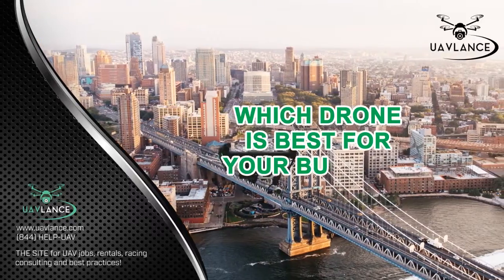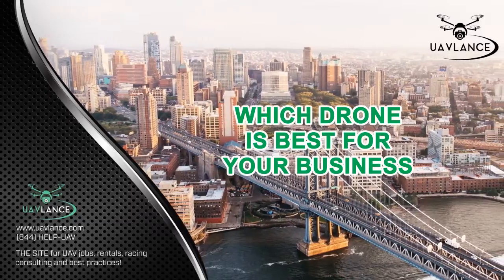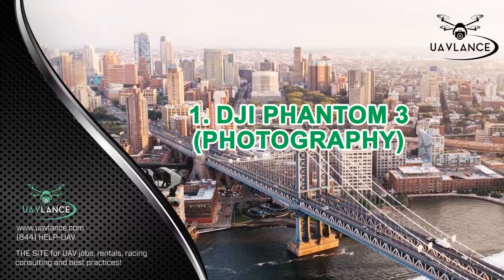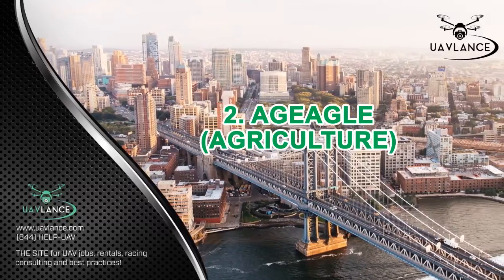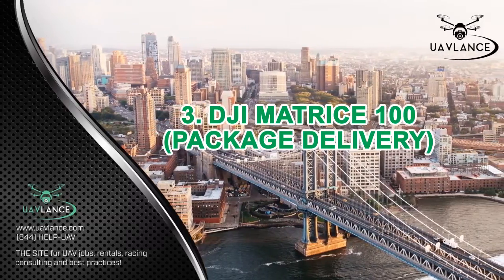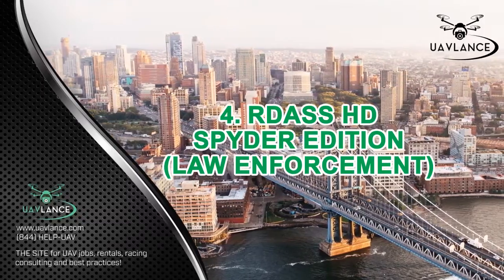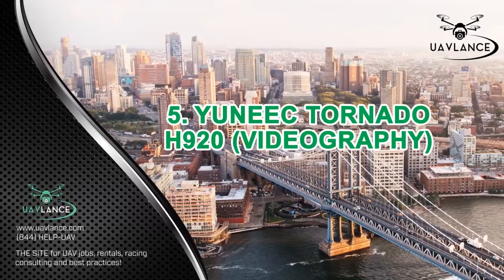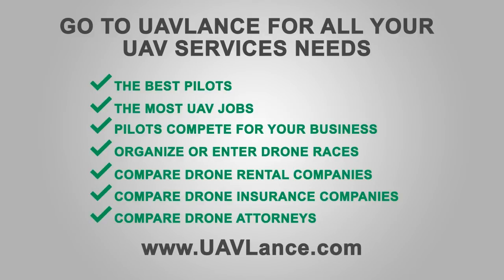Which Drone is Best for Your Business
Drones have been around for a number of years now. Initially they were only used by the military for conducting covert operations and spying, but nowadays they have found application in a number of other fields. UAVs or Unmanned Aerial Vehicles have provided business owners a chance to freshen up their services and bring something new to their consumers. This is the reason why many of the top companies in the world are looking to incorporate drones into their business in some way or another. While the idea of commercial drones is an exciting one, it is essential that you do some research before buying a drone for your business.
Each business has its own unique needs and requirements and a drone needs to fulfill them if it is to be of any use. For instance, if you want to use a drone for photography purposes then it should have an HD camera that is capable of taking high quality photos. So, you have to make sure that the drone you are choosing has the right kind of features that you need for your business. The following are some of the best commercial drones available in the market that can prove to be the ideal fit for your business.
1. DJI Phantom 3 (Photography)
If you are in the business of photography and are looking for a drone that can help you in taking your business to new heights then the DJI Phantom 3 is one of the best options available to you. With this aerial vehicle, you can capture 12 MP pictures at extreme angles without having to worry about distortion and image stability. This drone is equipped with a 4K camera and has a 3-axis gimbal mount which keeps the camera steady during the flight. Apart from the high-end camera, this drone is fully programmable too, meaning that you won’t even have to worry about piloting it. The DJI Phantom 3 comes with the DJI pilot app that can be used for programming the take-off and landing of this machine. It offers you 23 minutes of flight time owing to its 6000mAh LiPo battery and can go as far as 1.2 miles.
2. AgEagle (Agriculture)
The AgEagle is the most suitable drone for people involved in agriculture. This drone is available in two different models, the AgEagle Rapid and the AgEagle RX60. Both of these models are extremely suited for agricultural use. The main feature of this drone is its state-of-the-art Sony QX-1 camera that has been modified to take NIR images. With this camera, you can take detailed photos of your crops which can be processed in-flight by the AgEagle. This way, you will have a complete picture of your farm in front of you in a matter of minutes. You can use these images to identify the areas of the farm that need the most attention. Both models of AgEagle are quite tough and can operate in the roughest weather conditions. The Rapid model has a flight time of 30 minutes and can cover a distance of 180 acres while the RX60 can remain in the air for about an hour covering a distance of 350 acres.
3. DJI Matrice 100 (Package Delivery)
For delivery services, the best drone available in the market at the moment is the DJI Matrice 100. The reason why this drone is most suitable for making package deliveries is because it is one of the only UAVs having the guidance feature. This guidance system keeps the drone safe from colliding into oncoming traffic or other objects present in its path. Moreover, the DJI Matrice 100 can take higher payloads with consummate ease. So, it would be a lot easier for this drone to carry packages weighing up to 5kgs. Furthermore, this drone has an incredibly high flight time of 40 minutes which makes it ideal for making deliveries over short distances. Another excellent feature of this drone is that it comes with the latest GPS navigation system which allows for real-time tracking. The DJI Matrice 100 is also very tough and can withstand strong winds too.
4. RDASS HD Spyder Edition (Law Enforcement)
RDASS (Rapidly Deployable Aerial Surveillance System) HD Spyder Edition is a drone made specifically for law enforcement purposes. Law enforcement is a very tough field so you need drones that are capable of carrying out surveillance work without encountering any problems. The RDASS HD Spyder Edition is one of the best drones capable of providing excellent surveillance services. Equipped with a COTS camera, this drone can provide encrypted live video feed in high definition. It is fully autonomous and comes with a patented autopilot that keeps the drone stable during flight. The RDASS HD Spyder Edition can remain in the air for a period of 20 minutes and can cover a distance of 1 mile. It can go up to a height of 12,000ft and can remain stable even when confronted with wind speeds of up to 35mph.